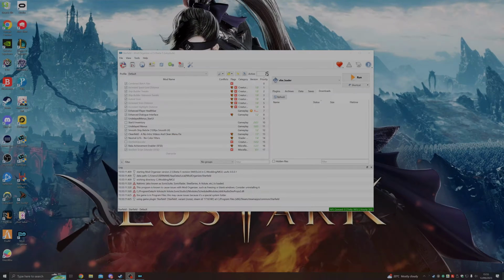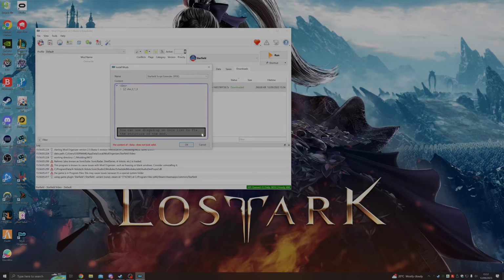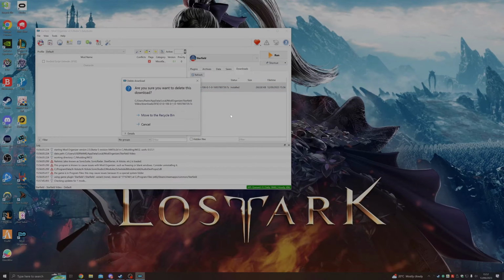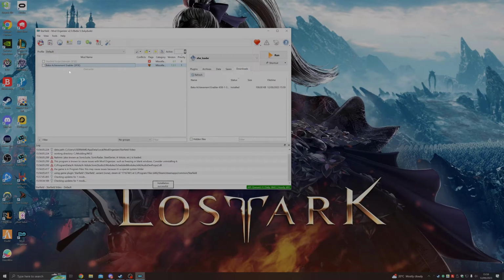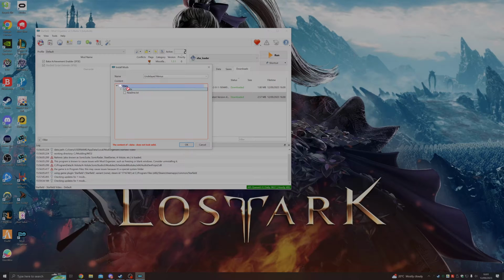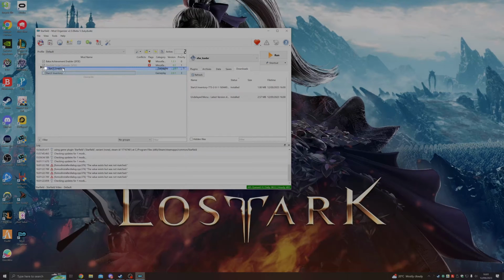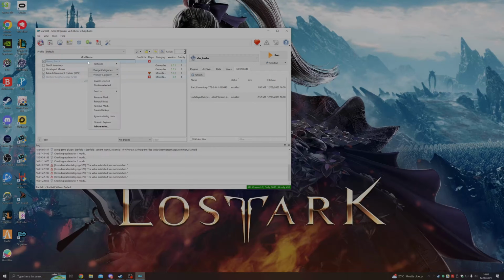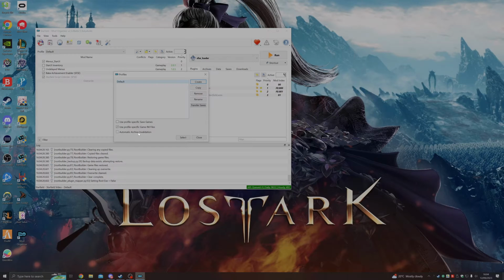How to use Mod Organizer 2 to install Starfield Script Extender ( and use StarUI + Undelayed Menus )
EDIT: Important note, this assumes you are using the root builder plugin for mod organizer 2 by Kezyma

Currently only the beta version of mod organiser 2 supports starfield (as of 12th sep 2023) which you can find the download to via their discord server

After spending a few hours today I managed to get all the QOL mods bar the DLSS mod to work with the script extender and entirely managed by Mod Oraganiser 2, follow allong and I apologie if I can't edit out the game intro but I will add timestamps to relevant points of interest.

I apologise for the quality I guess OBS is more for streaming then recording, but its readable at least despite the colours being weird and the game looking a bit strange.

Timestamps:
00:00 Intro & How to install SFSE + Achievement Enabler
04:17 How to install and use both Undelayed Menus and Star UI at the same time
08:18 Enable automatic creation of starfield custom INI (if not already manually or otherwise created one)
08:53 Showing that Undelayed Menus and StarUI are both working